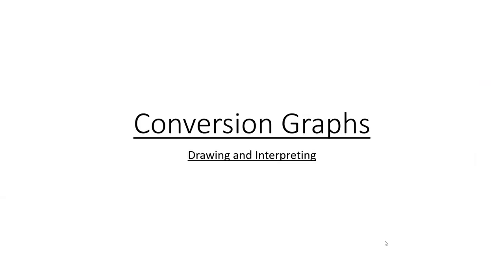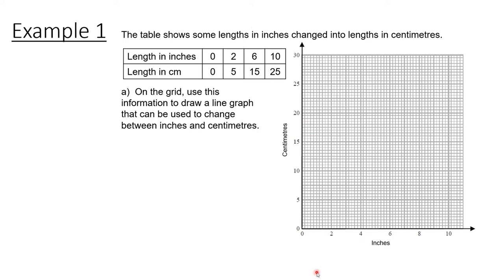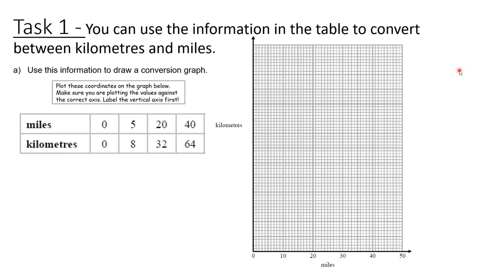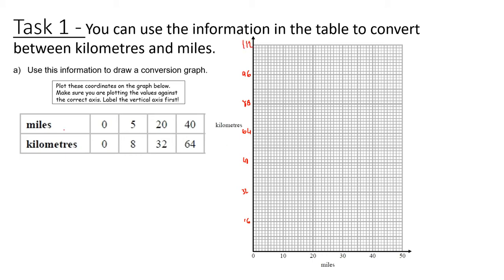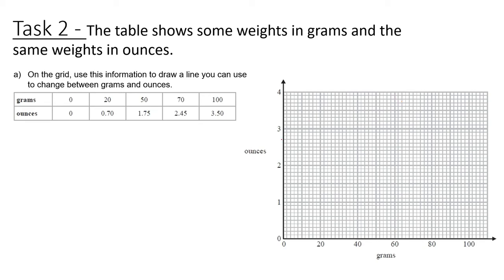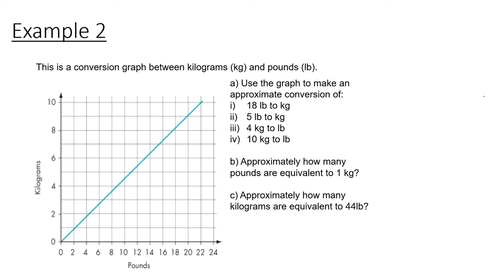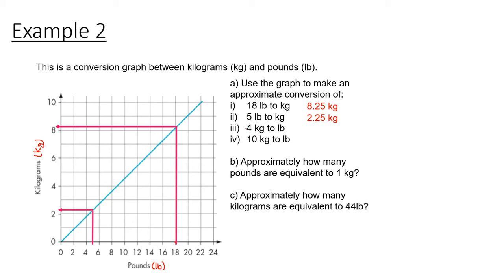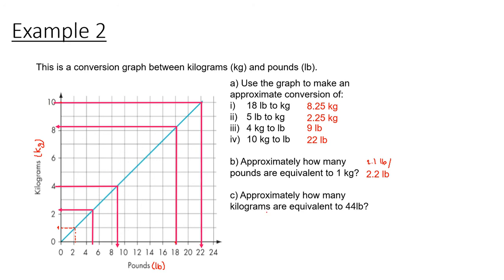Lesson on Conversion Graphs